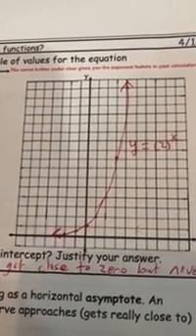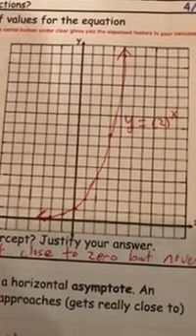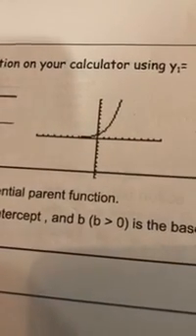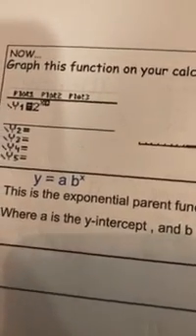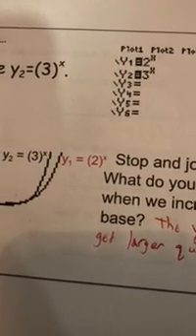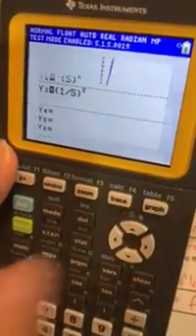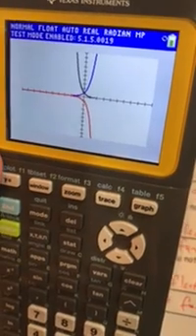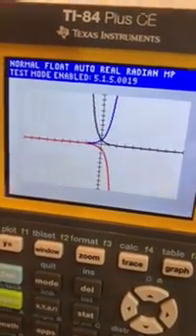Basic Exponential Fun by Mr. S